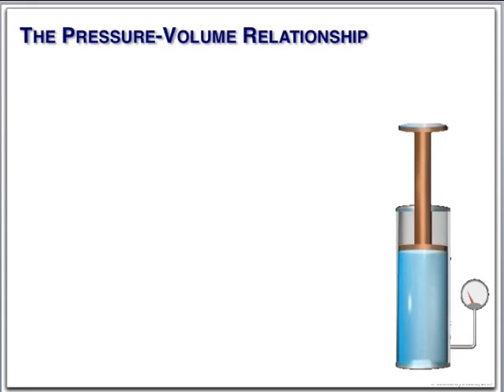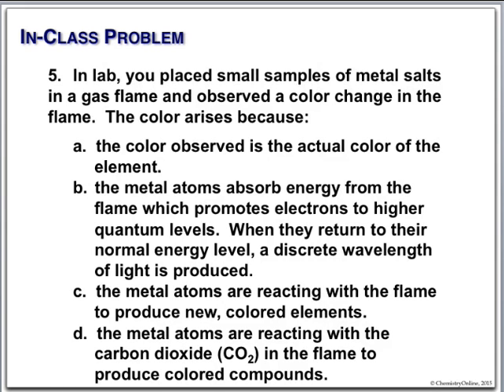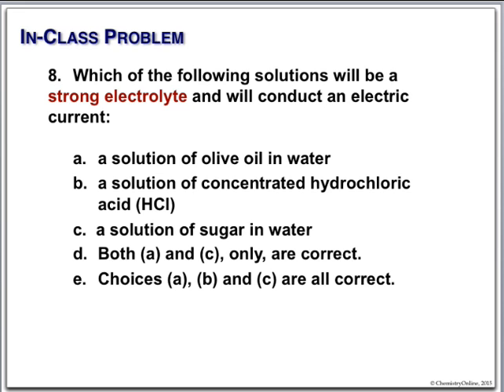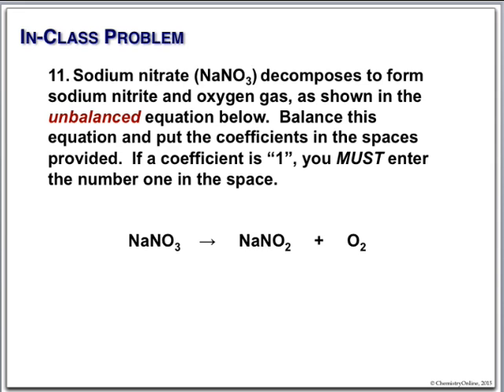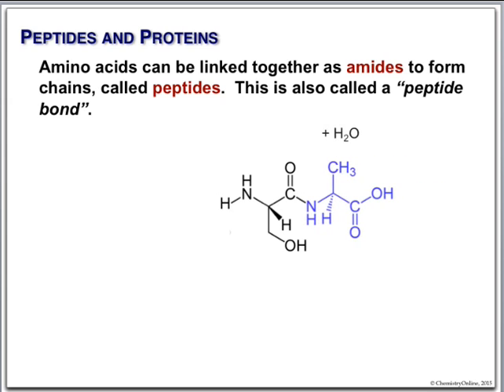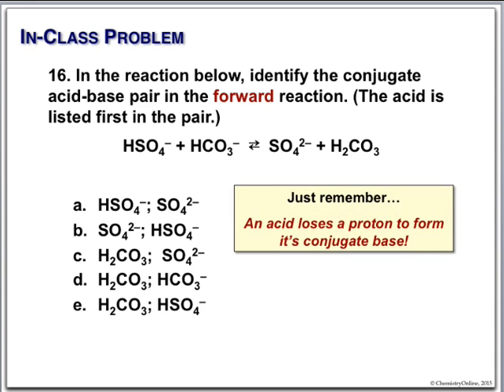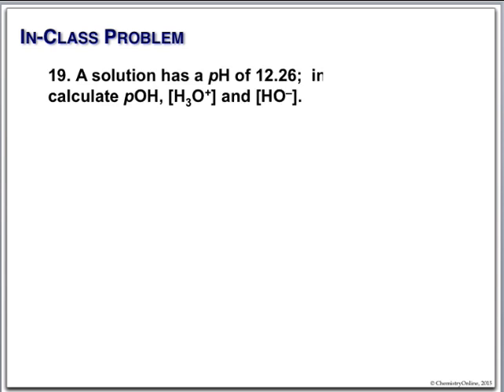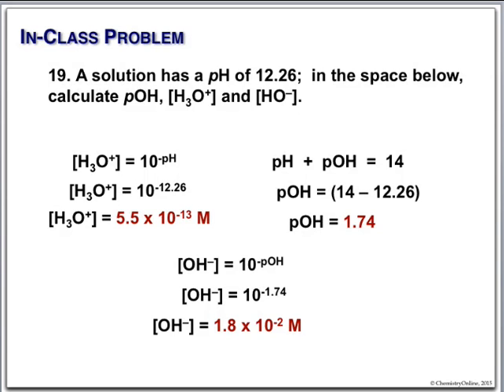Chemistry & Society - Exam #2 Review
This is the lecture recording for the Review for Hour Exam #2 in Chemistry & Society.